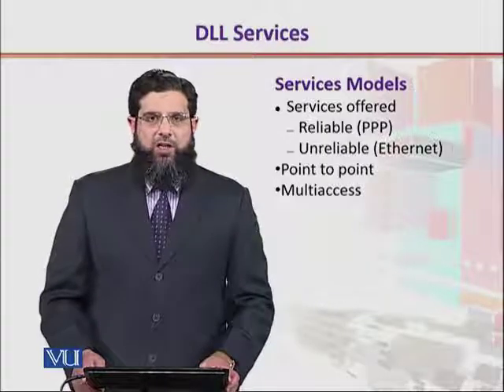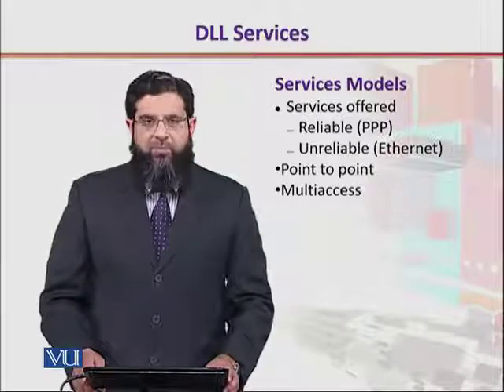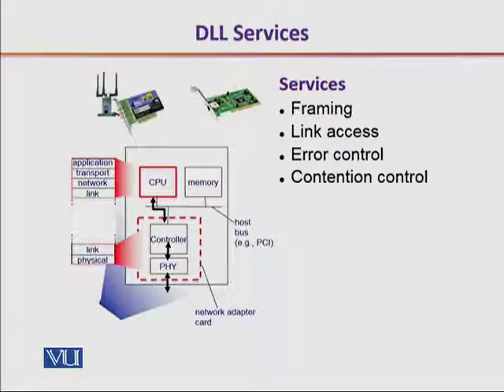CS432_Topic181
Topic: 181